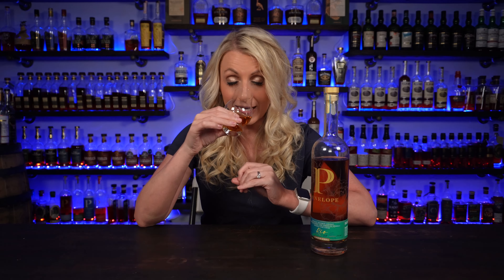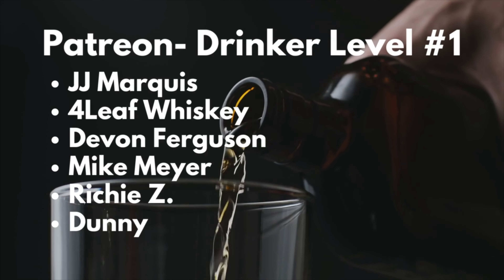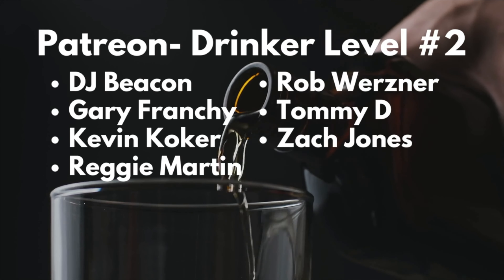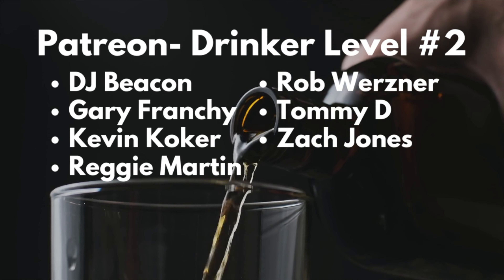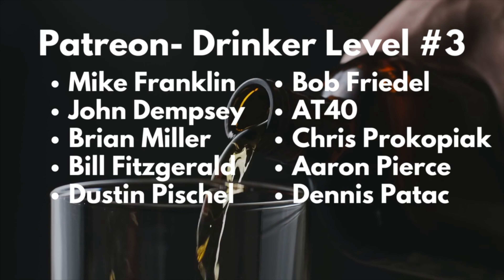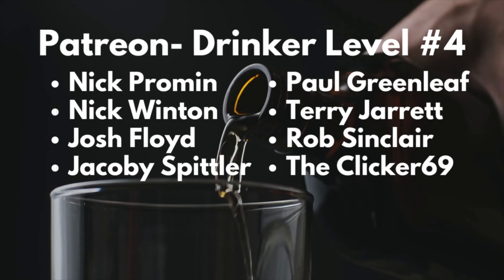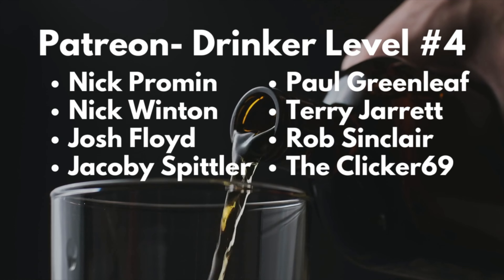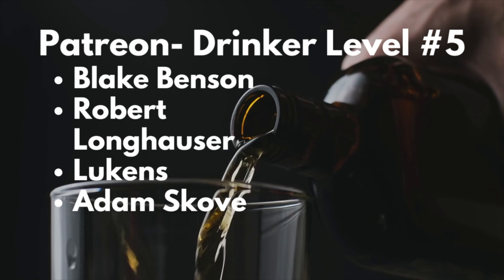Penelope Rio: Is this Bourbon Worth the Hype?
This is my review of the Penelope Rio Bourbon Whiskey Finished In Honey and Amburana Barrels. Have you tried it? What are your thoughts?

StreamYard
Editing software (Final Cut Pro)
Lighting
B-Roll Stabilizer
Sound board
Camera
Mic
Laptop
YouTube set
Whiskey

You can also find me here:
Instagram: The Real Average Drinker